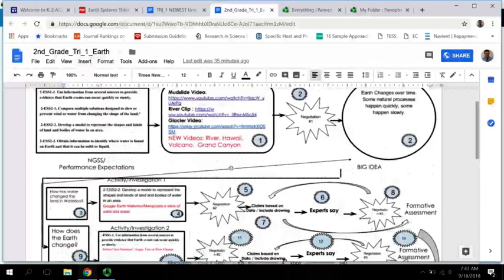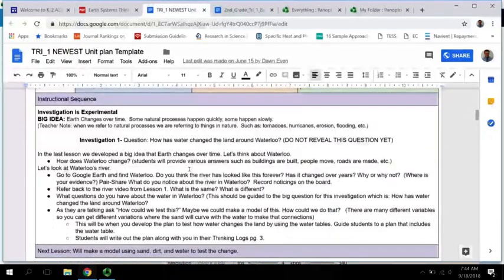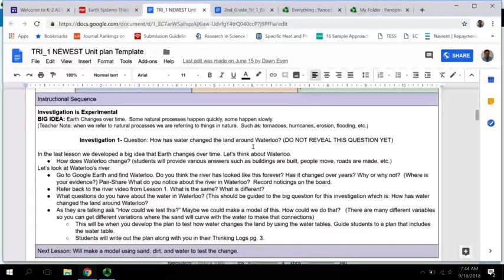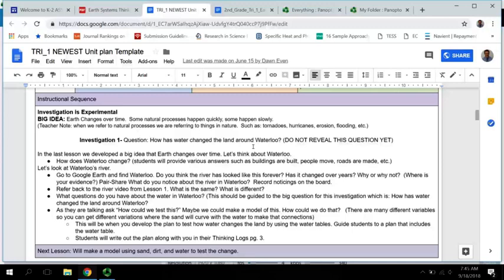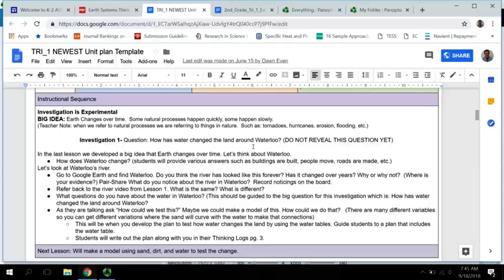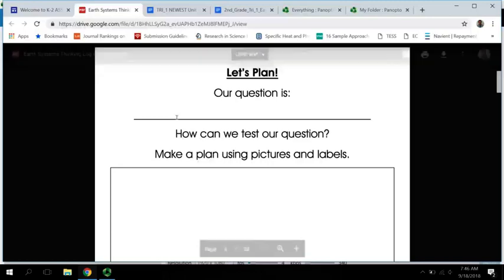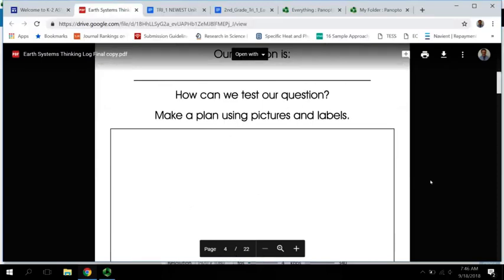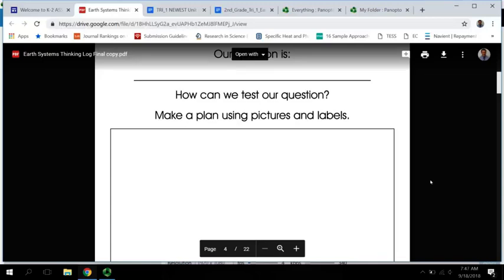2nd Tri 1 Lesson 3 default